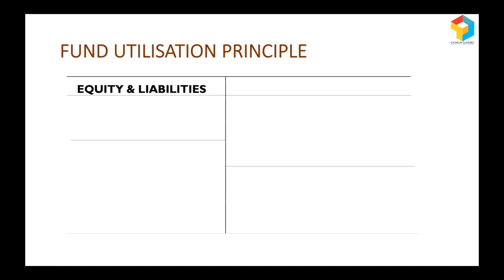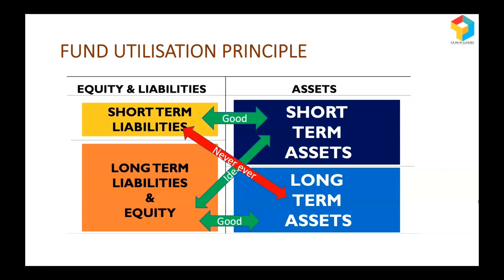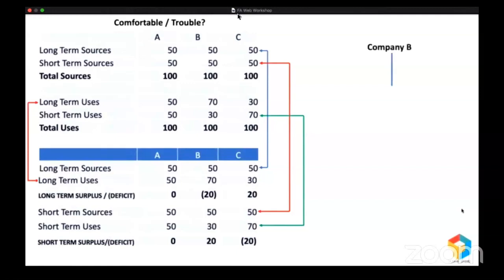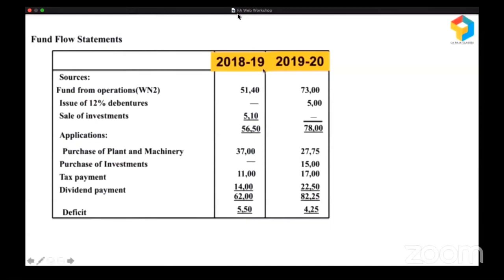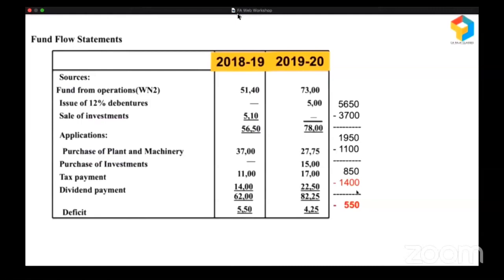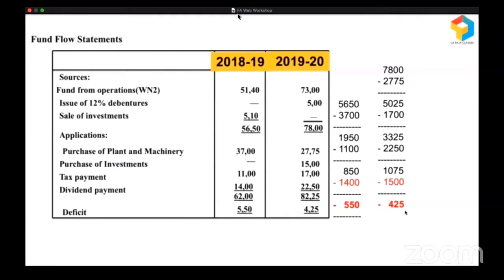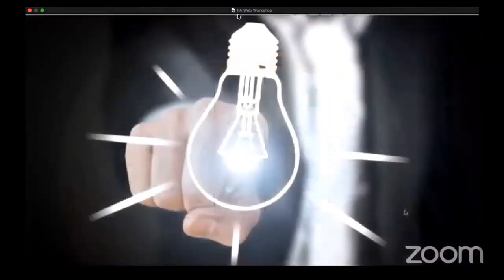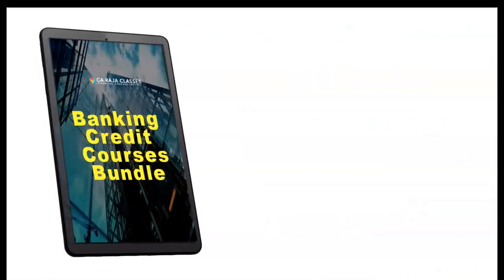Mini Webinar | How to Identify Fund Diversion? | CA Raja Classes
How to identify Fund Diversion in Business?

Are you a Banker / Financial Analyst / Credit Analyst / Chartered Accountant? Do you know how to identify fund diversions by going through Financial Statements? If No, then this Mini Webinar is precisely for you!

In less than 20 minutes, you will learn one of the most critical financial analysis tools called Fund Flow Analysis. You will learn
Fund Utilisation Principle
How Fund Flow Statement Works
Real Case Scenario

I have also offered a comprehensive Bundle Course at the end of the Webinar, where you can not only learn about Fund Diversion but also about

Banking Credit Analysis Process
How to Read Balance Sheet
How to prepare CMA Report
How to analyse Financials (Ratios, Cash Flow & Fund Flow)
How to put up Term Loan Proposal
How to prepare Cash Budget
How to read CIBIL Report
Collateral Securities
Credit Risk Rating
Letter of Credit
Audit Report,
Credit Analysis Case Studies, etc.

and also included 12 eBooks on Financial Analysis topics.

If you wish to enrol in the course and learn Fund Diversion Analysis and other related areas, click this link and join: